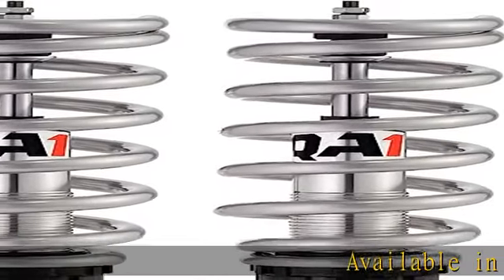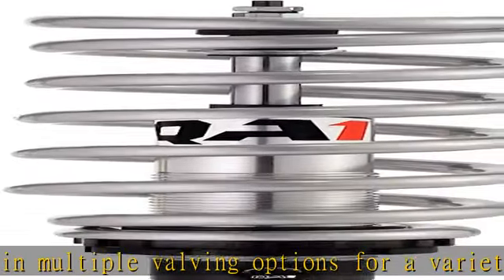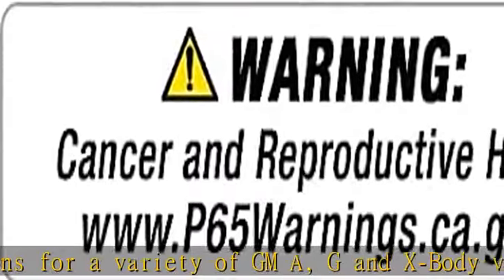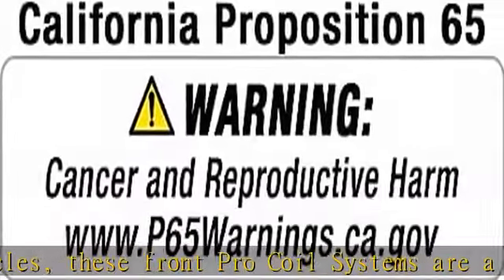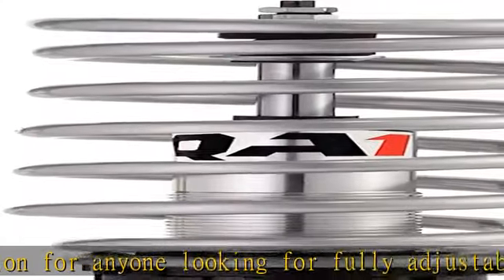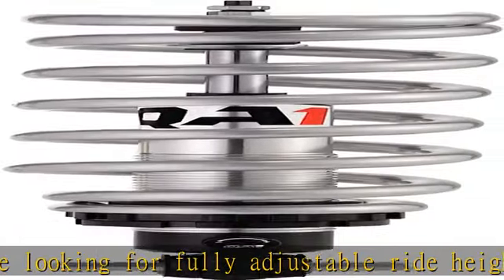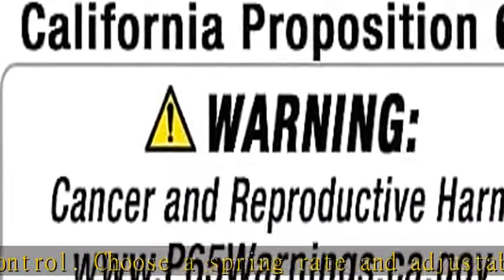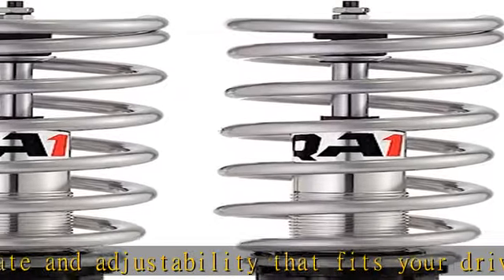QA1 (GS401-10500A) Single Adjustable Pro Coil Kit, Aluminum